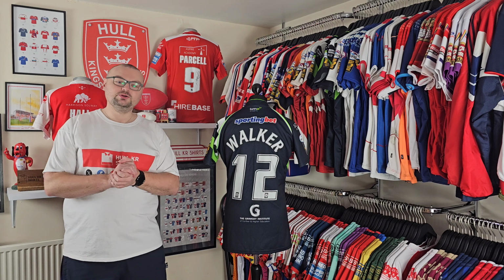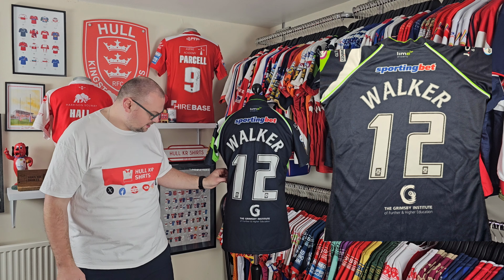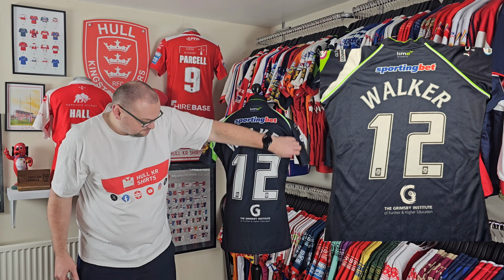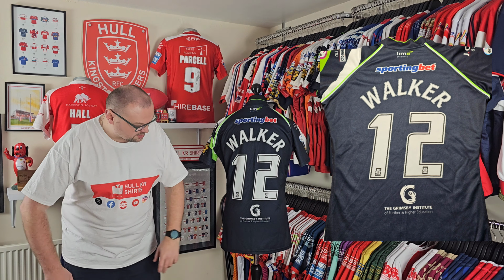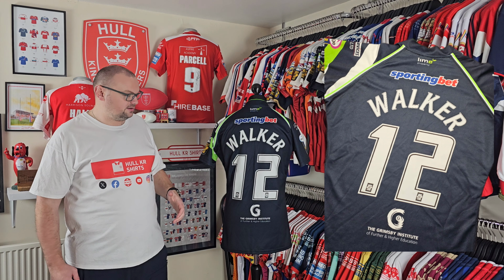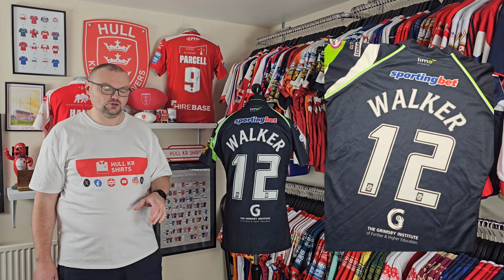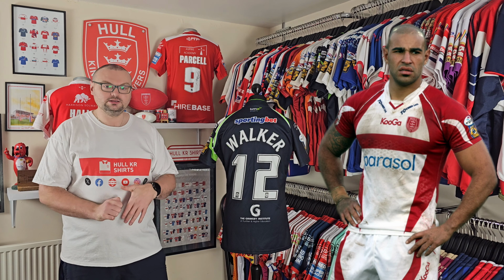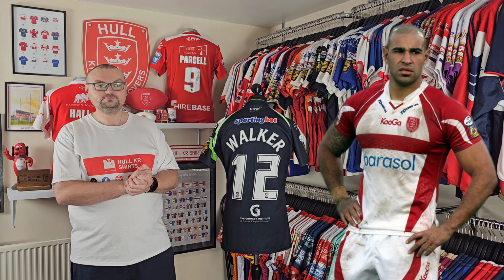2010 Away - Chev Walker - Talking Shirts Episode 129 - Hull KR Shirts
Episode 129 - Join me as I take an in-depth look at this 2010 away shirt which was issued to Chev Walker for the 2010 Engage Super League season.

For more Hull KR shirt related content, search 'Hull KR Shirts' on your preferred forms of social media.